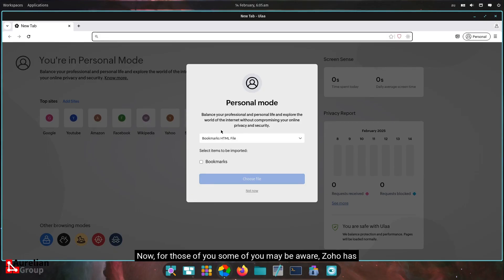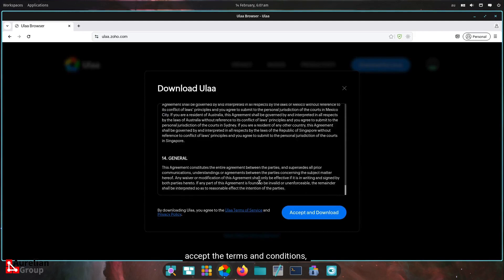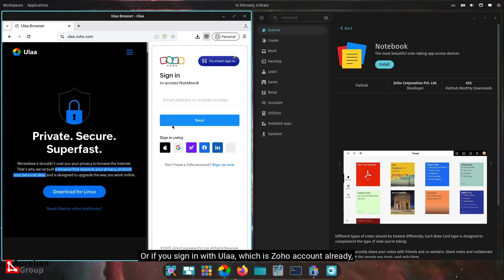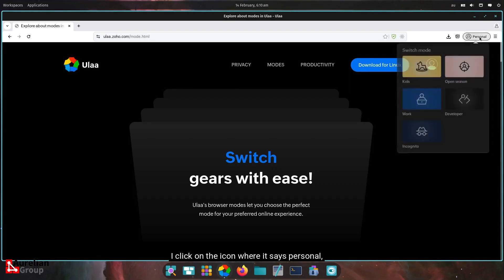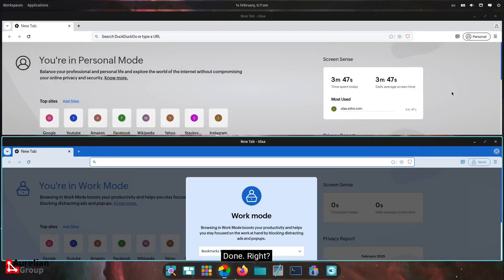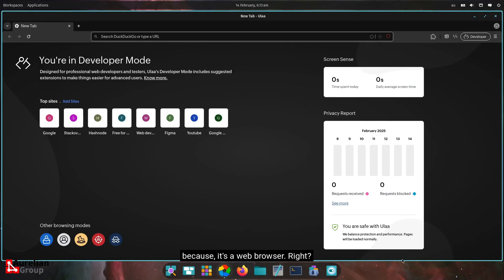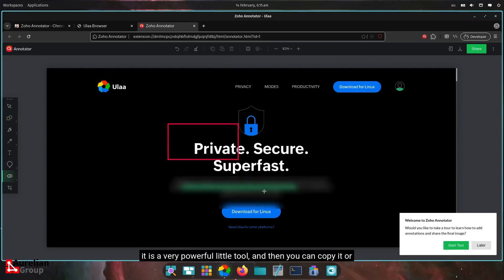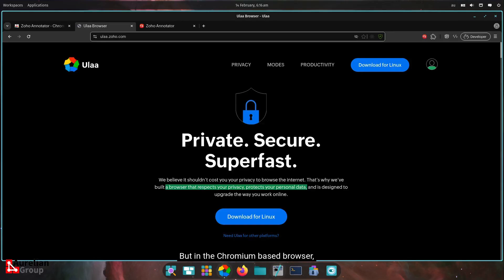Ulaa Browser Arrives as Flatpak! + Linux, Windows, & Mac!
Ulaa, the privacy-focused browser from @Zoho , is now available as a Flatpak!
This video shows you how to install Ulaa on Linux and highlights its cross-platform availability on Windows and Mac.

Get Ulaa and experience secure browsing today!

X: @aureliangroup